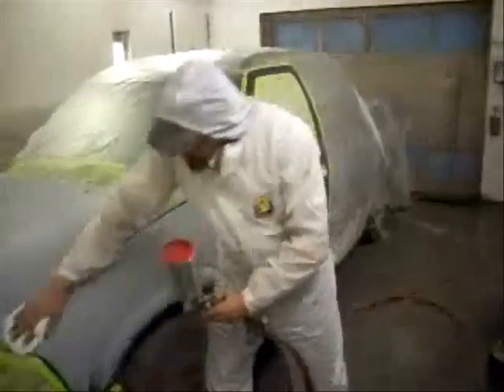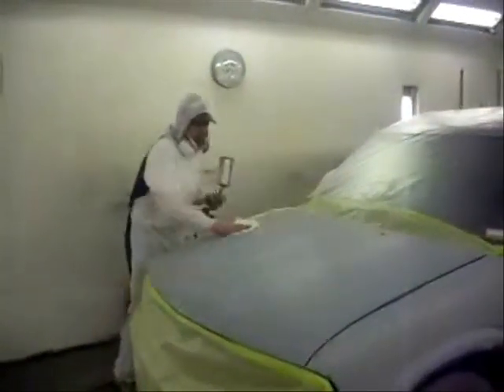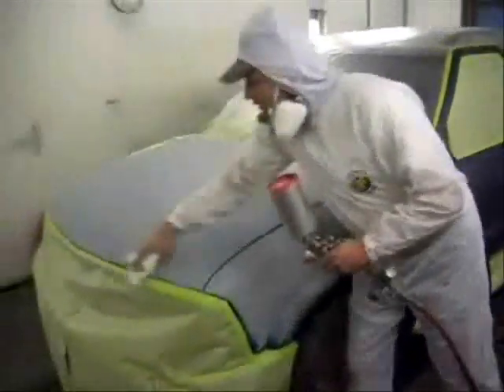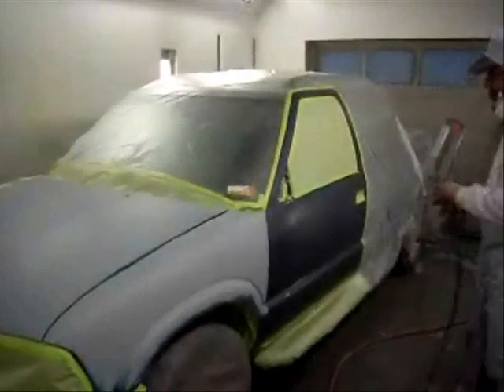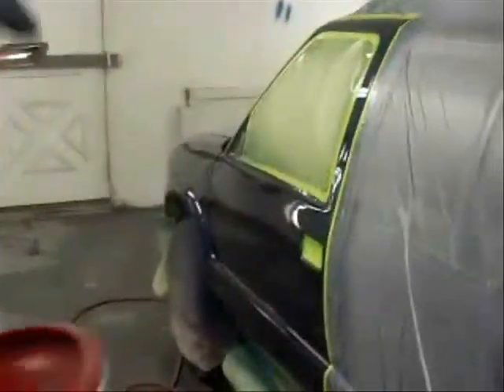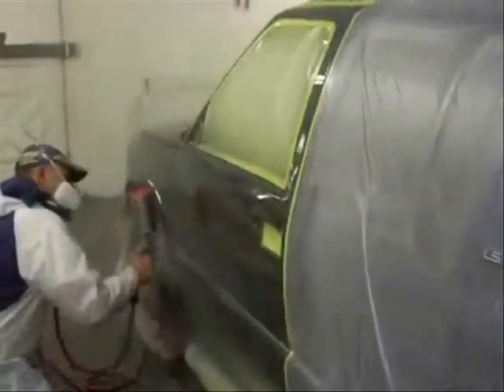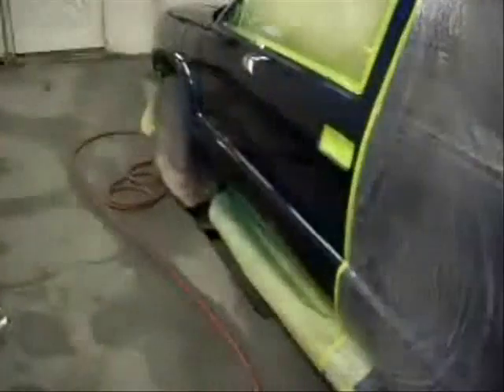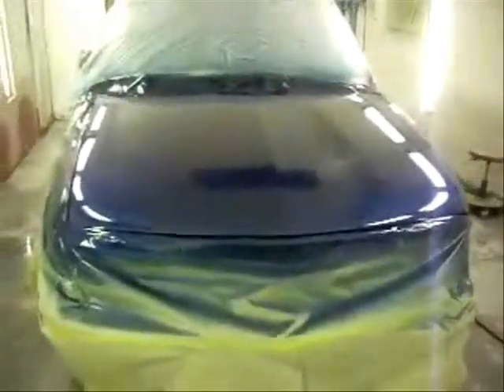Refinish Network - Bondomerchant Paint Jobs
for more videos, repair article, auto body repair courses and auto body repair information. Join other auto body technicians and discuss car painting techniques with auto body professionals and enthusiasts.

One of our members, Bondomerchant painting a gm truck. He does an excellent job spraying with his sata rp.